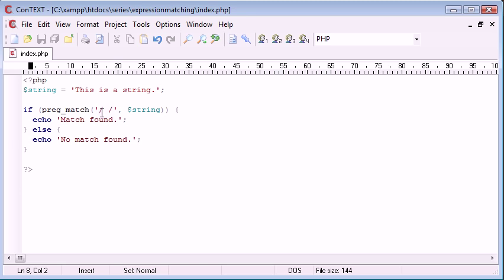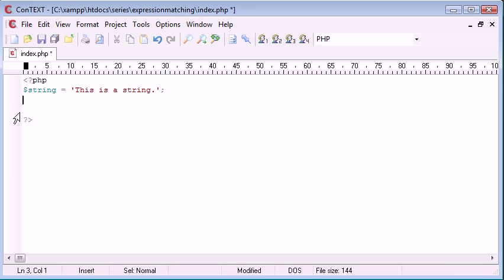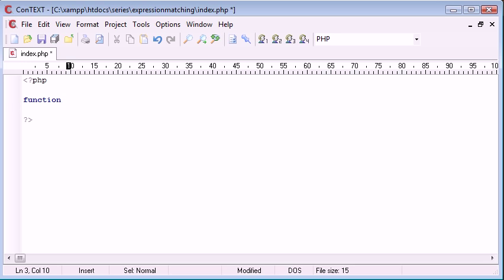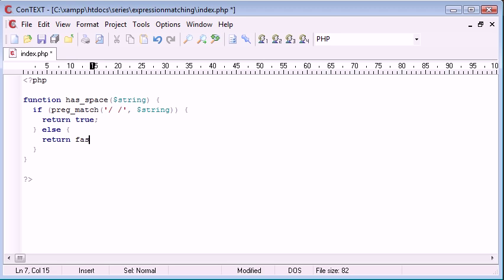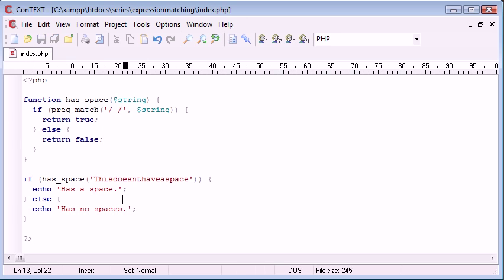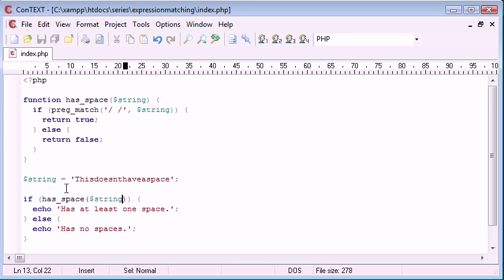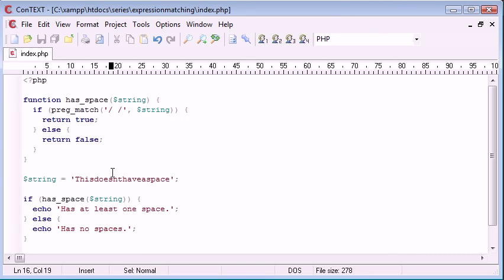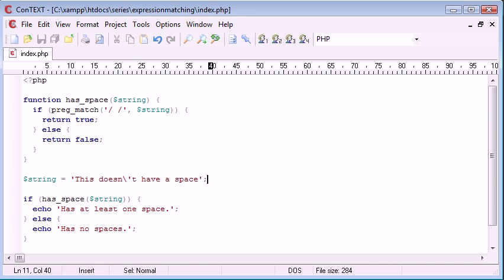Beginner PHP Tutorial 45 More on Expression Matching